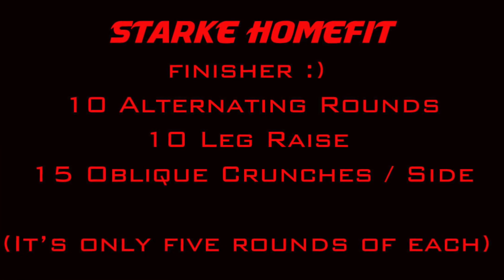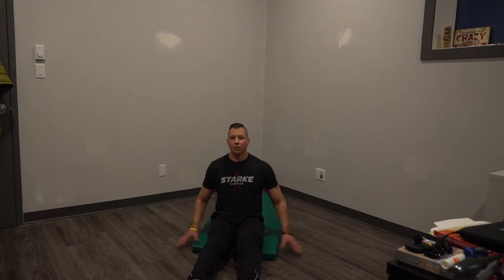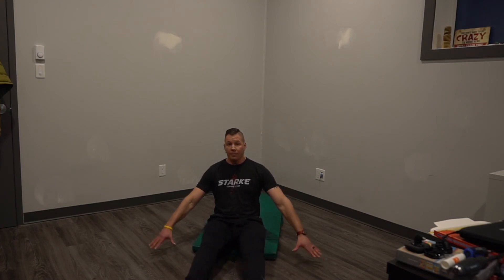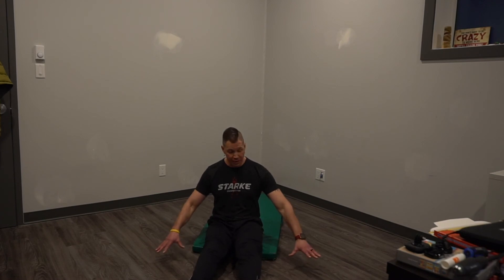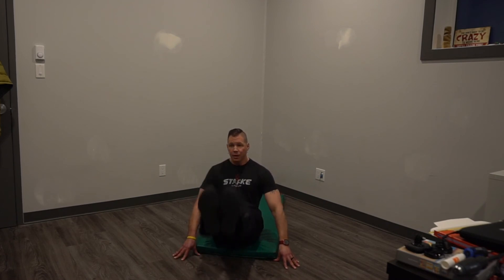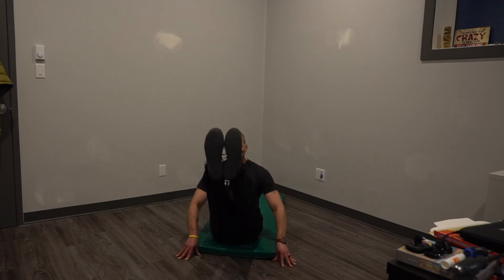Starke HomeFit "Body Rockin"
Starke HomeFit 03-17-20

5 RFT “Body Rockin”
10 Gecko Push Ups
10 Squat Jumps
10 On The Spot Inchworm w. shoulder tap
10 No Touch Back Lunges (10/leg)

Finisher
10 Rounds Alternating
10 Leg Raise
15 Oblique Crunches (R&L)